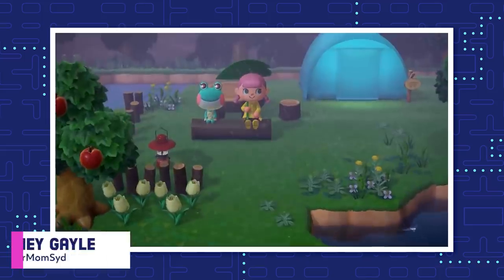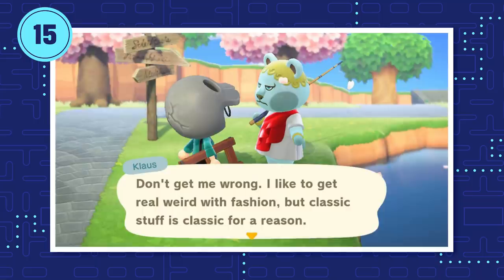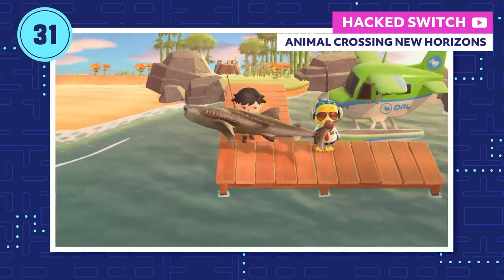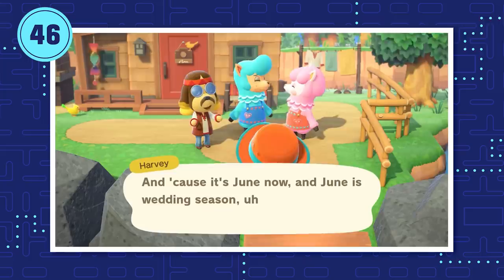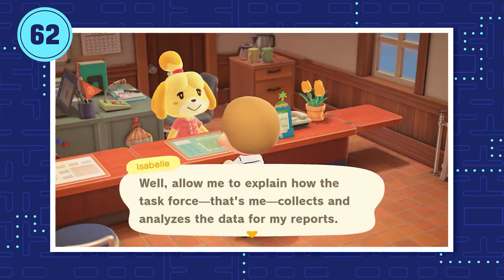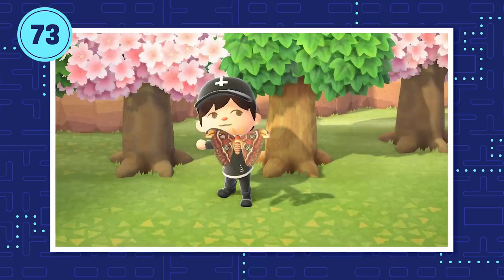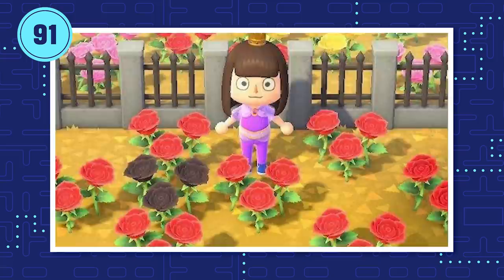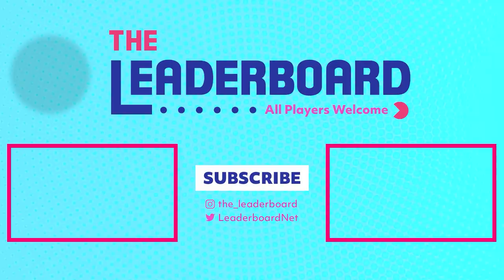107 Animal Crossing New Horizons Facts You Should Know Part 2 | The Leaderboard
Wanna stay protected when you’re playing Animal Crossing New Horizons? Express VPN has you covered! Head to this link to get 3 months free!

Animal Crossing: New Horizons is the gift that keeps on giving. We already did 107 New Horizons facts, but the game has so much more since we last covered it! So, let's dive back into the world of Animal Crossing with another 107 facts about Animal Crossing: New Horizons.

Since Animal Crossing: New Horizons first launched, Nintendo has added so much more to the game. Even after our first 107 facts, New Horizons keeps on changing. From Reese and Cyrus' wedding event to the return of diving, there's always something new in Animal Crossing. So, let's unpack another 107 facts about Animal Crossing New Horizons.

Credits for This Episode
Researched by: Kirsten Carey
Written by: Kirsten Carey
Hosted by: Sydney Amanuel
Edited by: Caleb Pryor
Thumbnail Designed by: Kathy Gonzalez, Alexandria Batchelor

Executive Producers: Carrie Miller, Fred Seibert
Producers: Adrian Apolonio, Nicholas Fung
Head Writer: Casey Gonzalez
Production Assistant: Chantel Ikotidem
Writing & Talent Coordinator: Dan McQuade
Senior Graphic Designer: Alexandria Batchelor
Program Manager: Nick Jennings